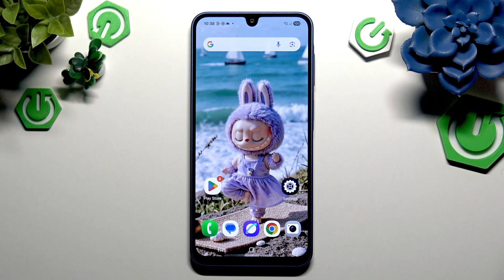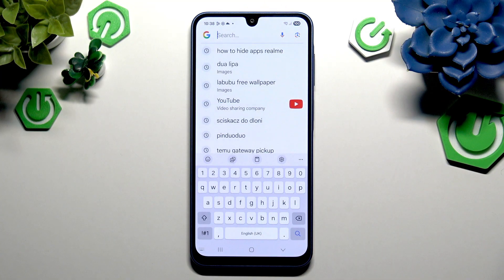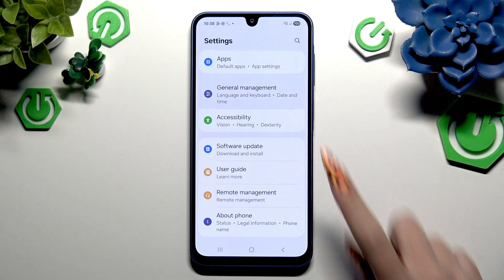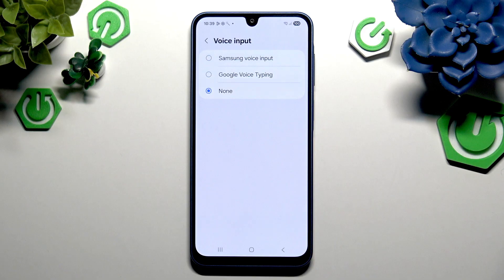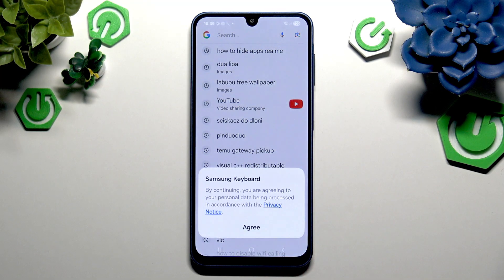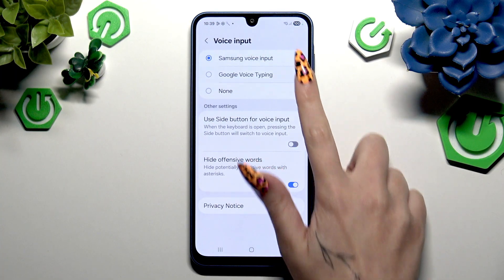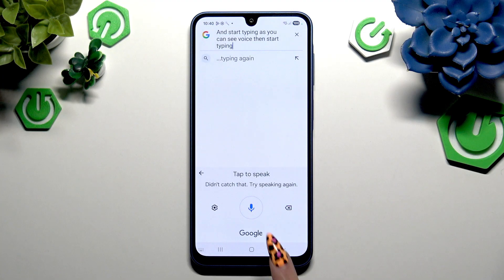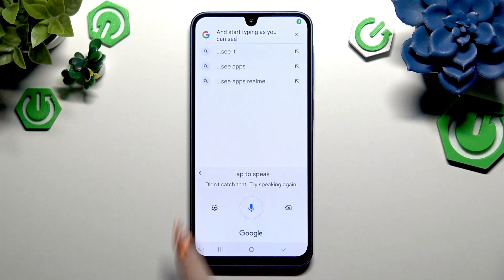SAMSUNG Galaxy A17 5G – How to Turn On and Use Voice Typing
Learn how to turn on and use voice typing on your SAMSUNG Galaxy A17 5G. In this video, we show you step-by-step how to enable the microphone on your Samsung keyboard, access voice input settings, and choose between Samsung voice input or Google voice input. You’ll see how to activate voice typing, start dictating messages, and switch back to the standard keyboard whenever you want. Whether you want to type hands-free or just speed up your texting, this guide will help you make the most of voice typing features on your Galaxy A17 5G. Perfect for anyone looking to use speech-to-text on their Samsung device or troubleshoot microphone visibility issues on the keyboard.

How to enable voice typing on SAMSUNG Galaxy A17 5G?
How to use speech-to-text on SAMSUNG Galaxy A17 5G keyboard?
Where is the microphone icon for voice typing on SAMSUNG Galaxy A17 5G?

0:00 Introduction
0:12 Open keyboard and find microphone icon
0:24 What to do if microphone is missing
0:34 Go to settings and general management
0:41 Open Samsung keyboard settings
0:52 Select voice input option
1:01 Choose Samsung or Google voice input
1:11 Enable and use voice typing
1:28 How to stop or switch voice input
1:48 Using Google voice input
2:01 Managing voice typing and keyboard options
2:20 Return to standard keyboard